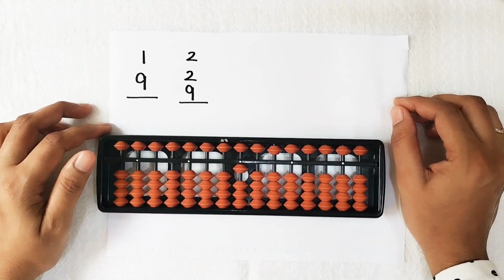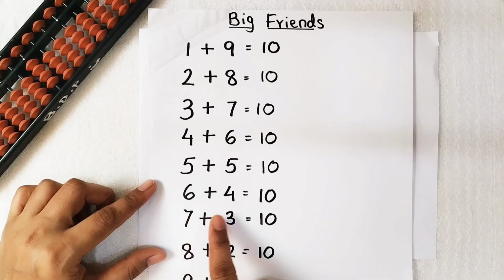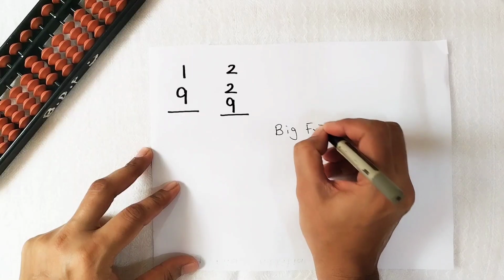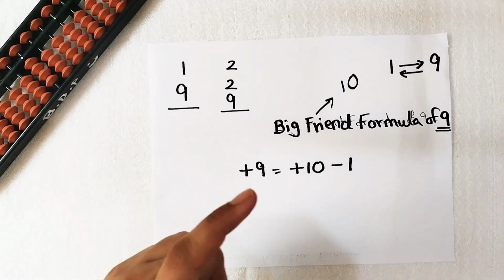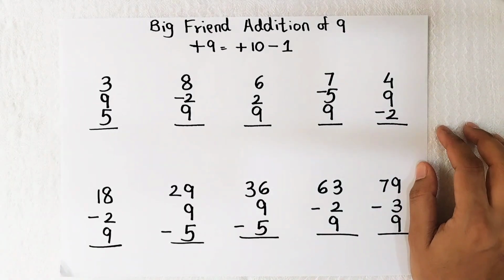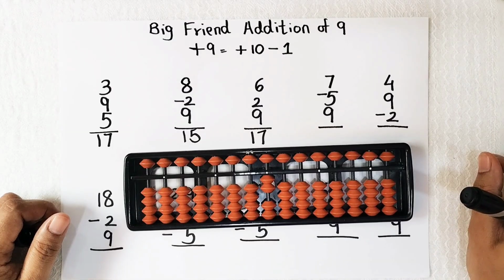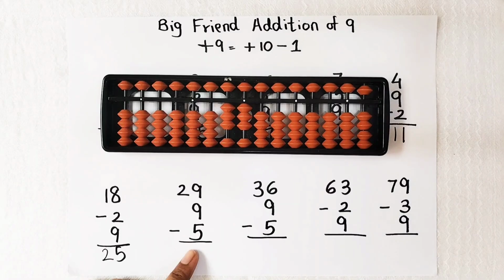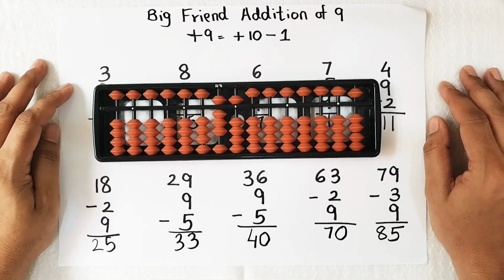Learn Big Friend Addition of 9 in Minutes 🚀 | Simple Math Trick for Beginners (+9 = +10 -1) Level 1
In this fun and easy lesson, kids will learn Big Friend Addition of 9 using simple tricks! 🎉
This method helps students add numbers quickly without counting on fingers.

Perfect for Grade 2 & Grade 3 students, this video makes math easy and enjoyable.
👉 In this video, you will learn:
✔ What is Big Friend Addition of 9
✔ Easy step-by-step trick
✔ Practice examples for better understanding
✔ Quick mental math skills
Help your child become faster and more confident in math! 🚀